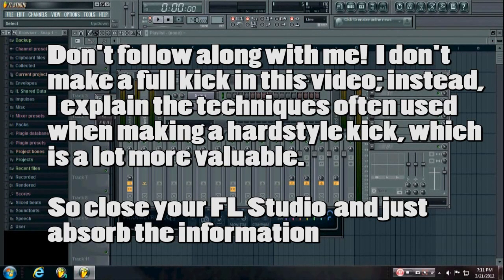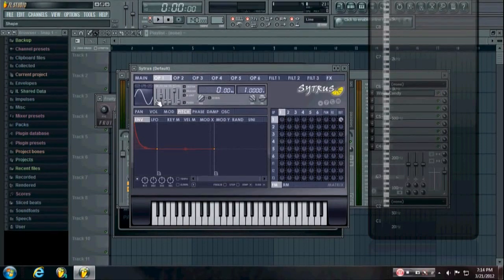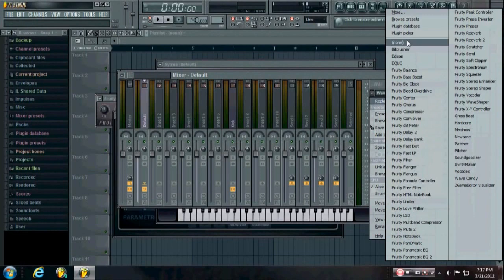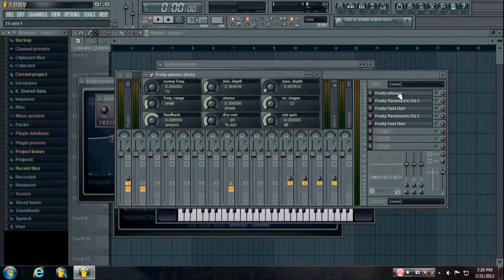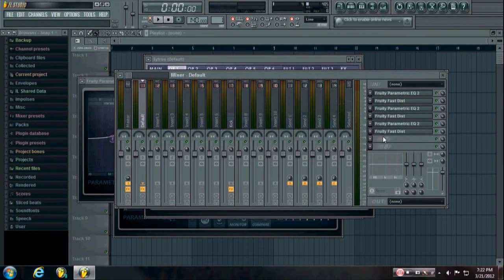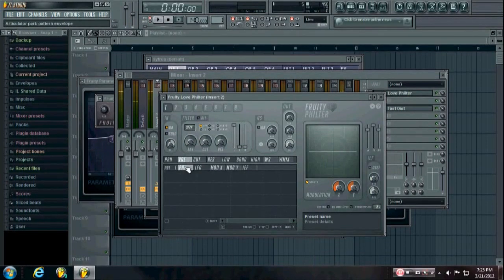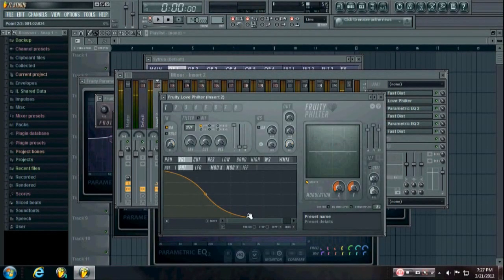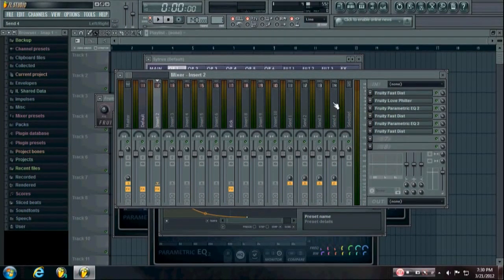FL Studio Tutorial: How to Make A Hardstyle Kick (Stock Only!)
In this video I discuss common techniques for how to make Hardstyle kicks in FL Studio.  This method can be used with any DAW and any plugins (as long as you have EQ and distortion).